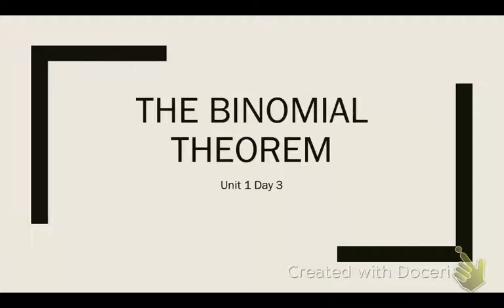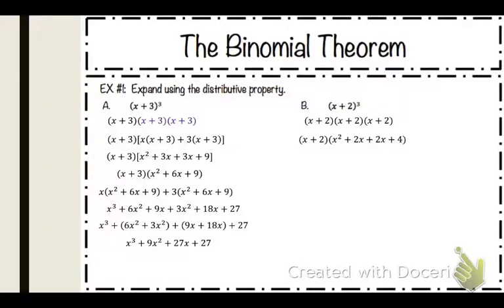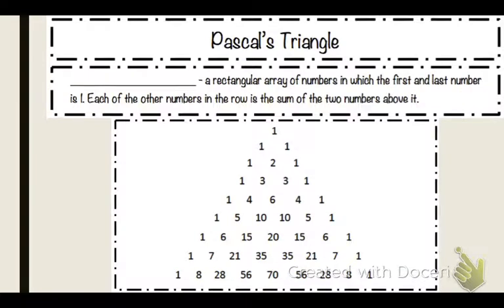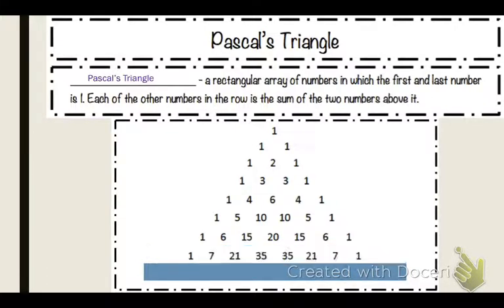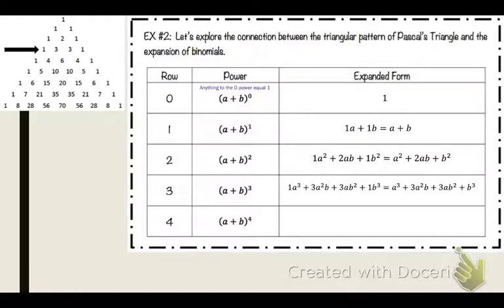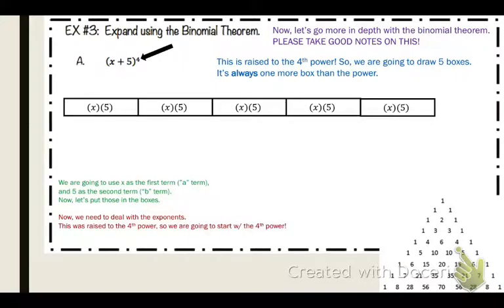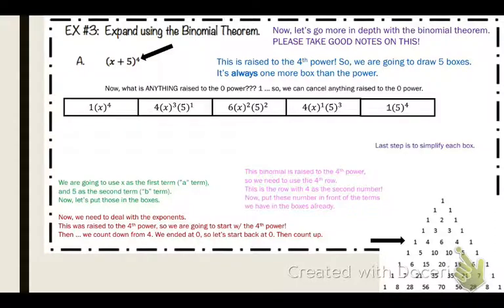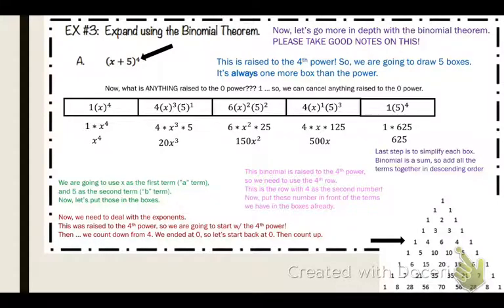1.3 Binomial Theorem